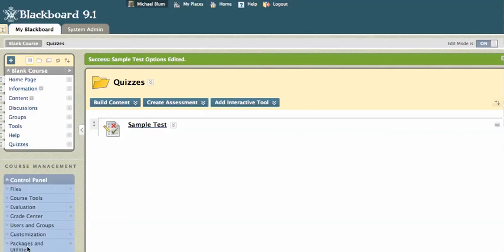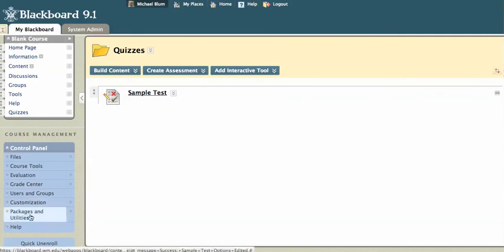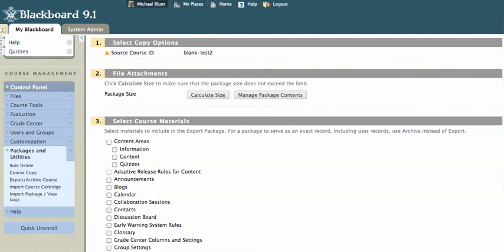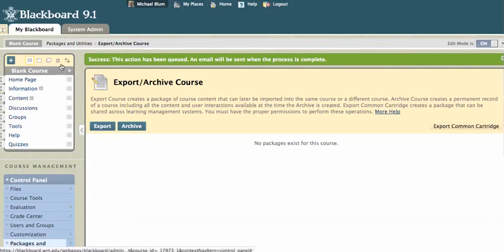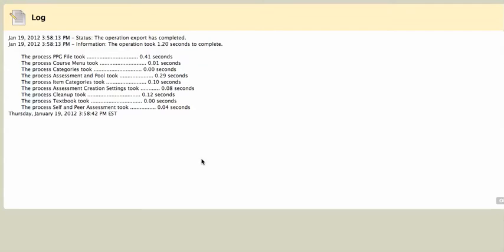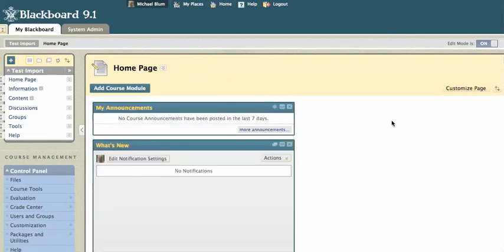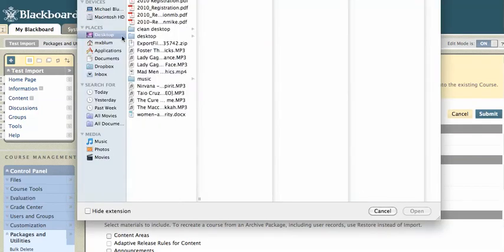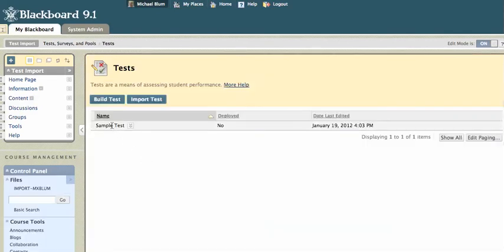Blackboard 9: Exporting Tests